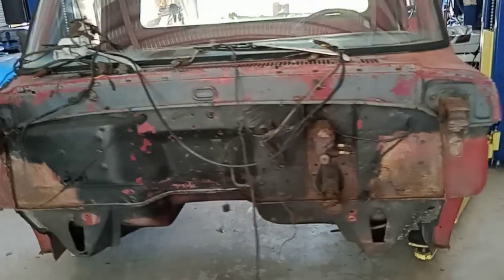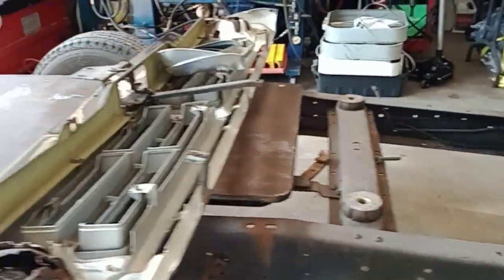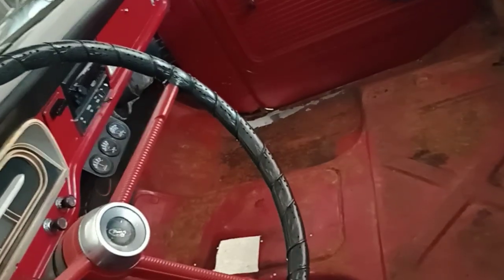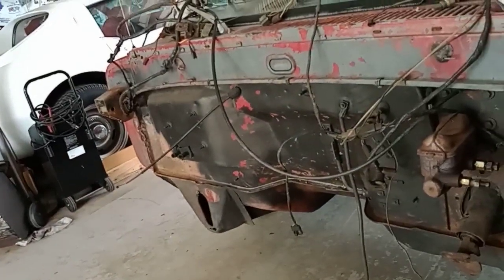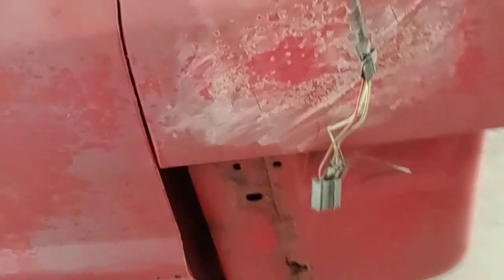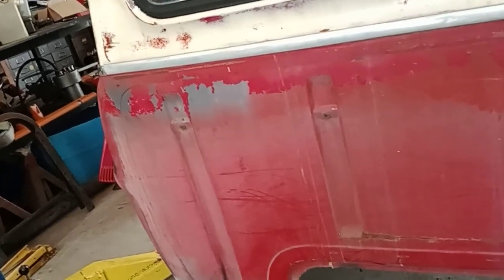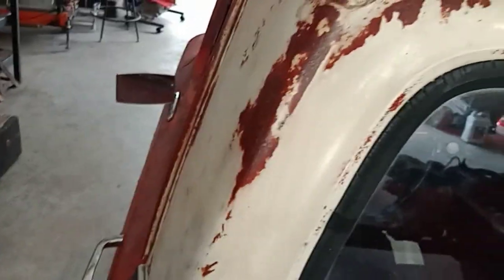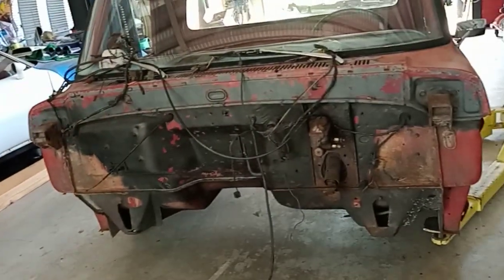70 Ford F100 cab is off and the frame looks good.